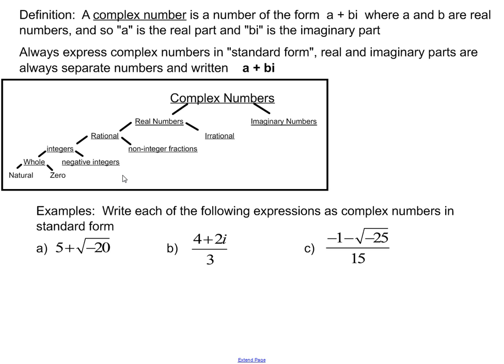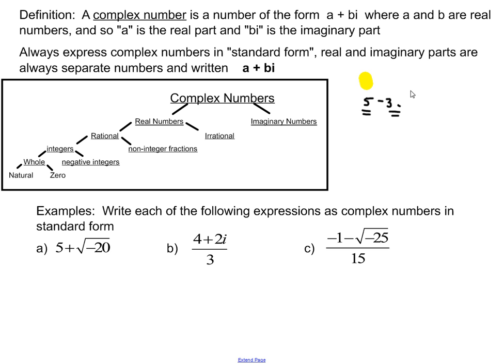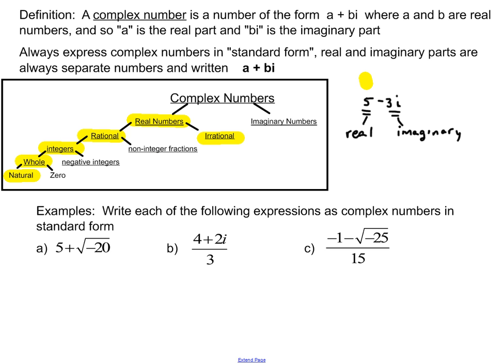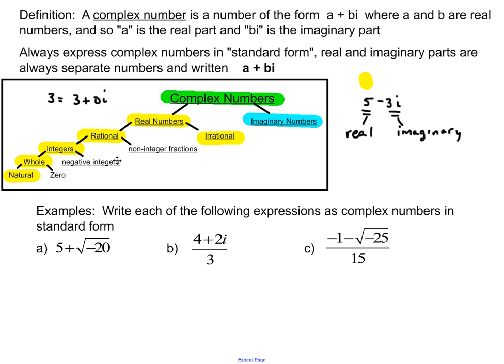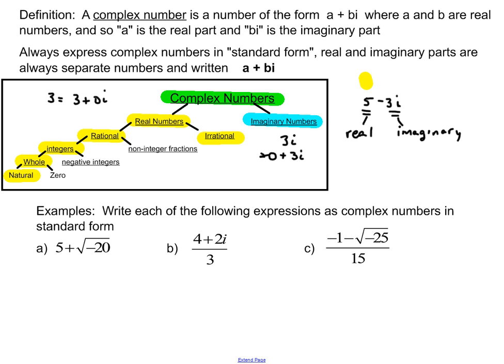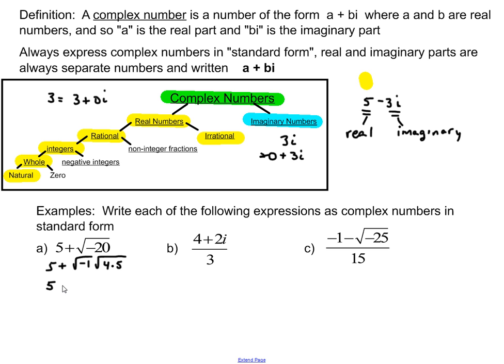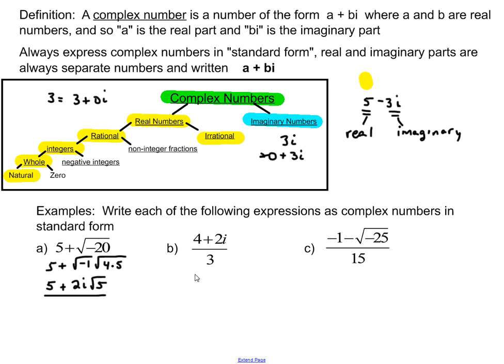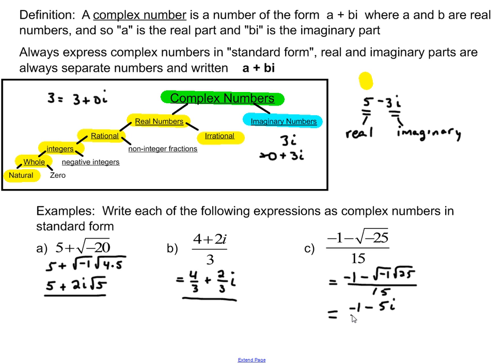Ch8s5B ComplexNumbers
Chapter 8 Section 5 - Complex Numbers - standard form